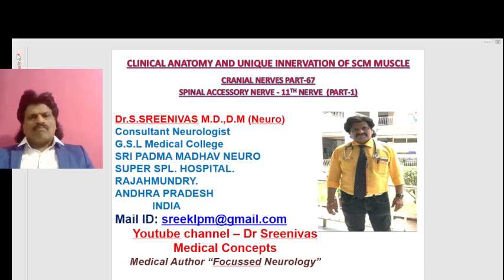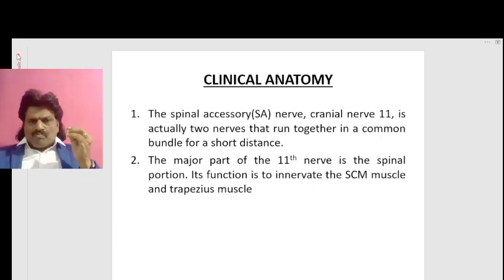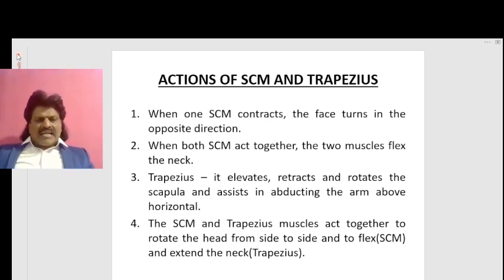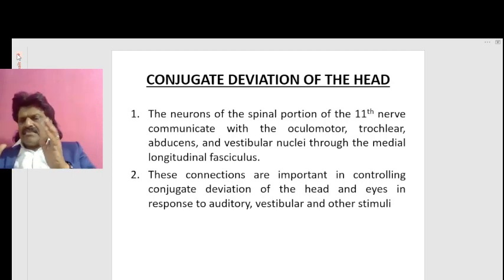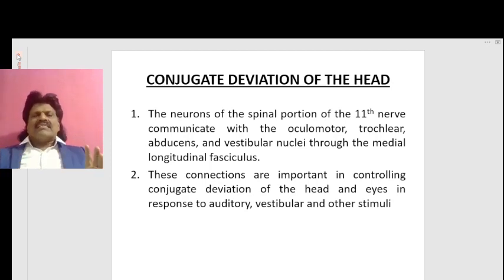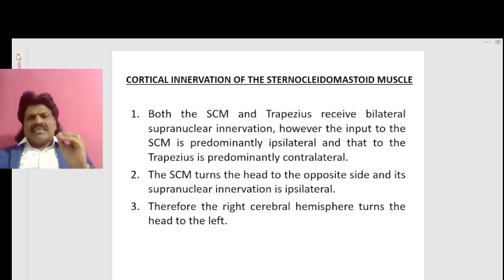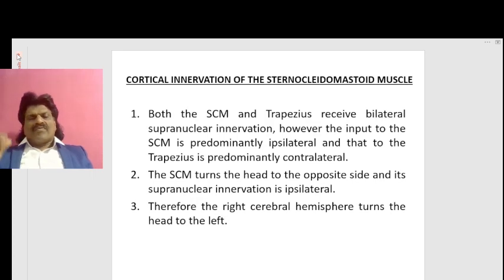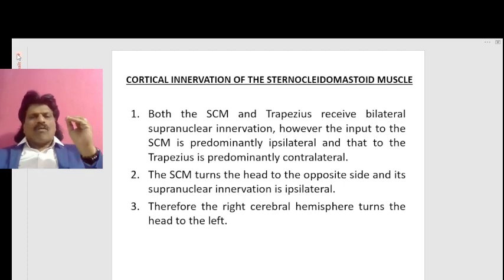CRANIAL NERVES - PART 67, CLINICAL ANATOMY AND UNIQUE INNERVATION OF SCM MUSCLE .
SPINAL ACCESSORY NERVE - 11TH NERVE  (PART-1)